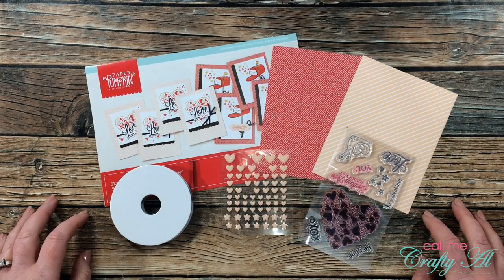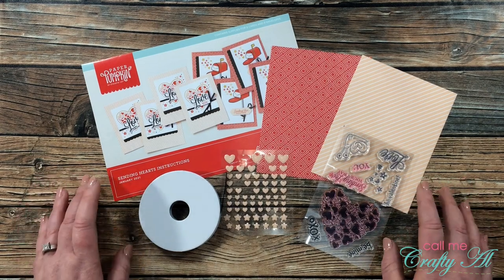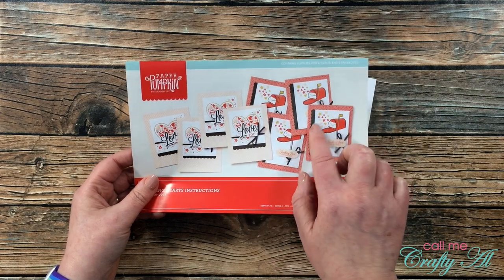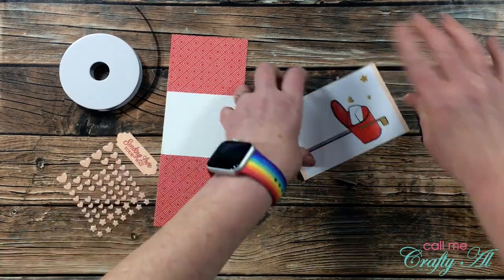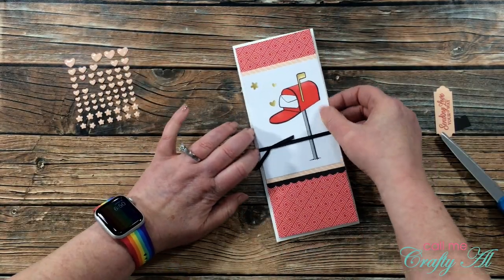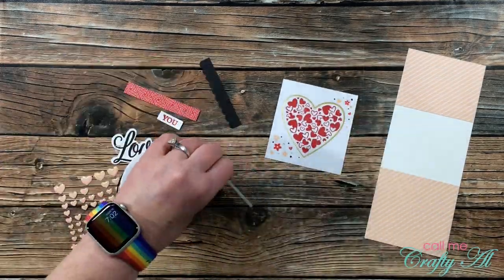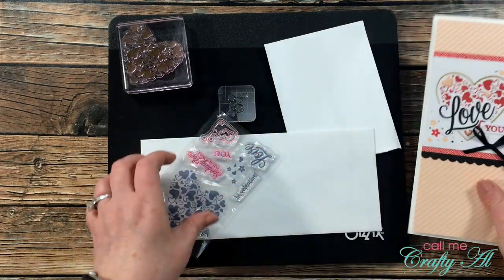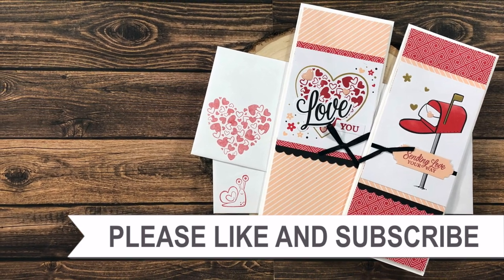January 2021 Paper Pumpkin Alternatives | Slimline Valentines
Thanks so much for stopping by, crafty friends! Today I am back with my second alternative using the January 2021 Paper Pumpkin Kit - Sending Hearts. I used the contents from the kit, and the provided layout, to create 2 slimline Valentine’s Day / Love cards.

HaPpY cRaFtInG!
Alicia
Call Me {Crafty} Al